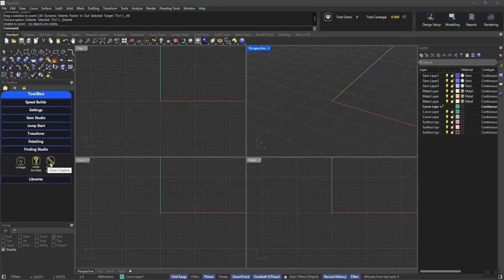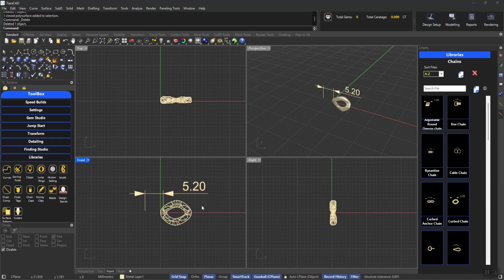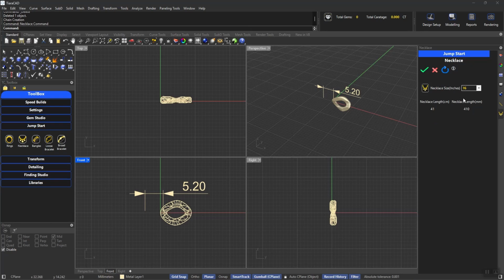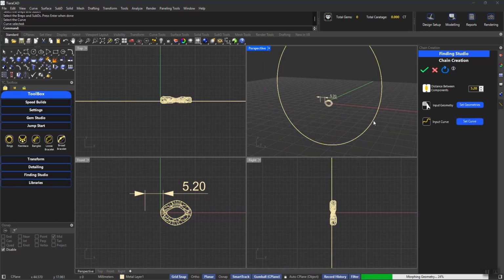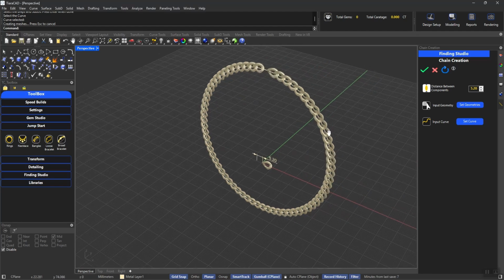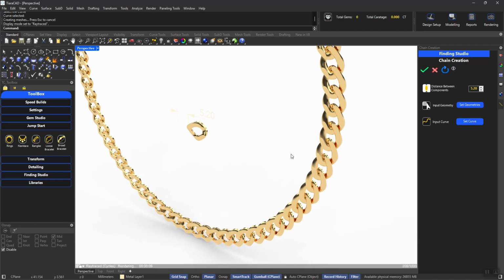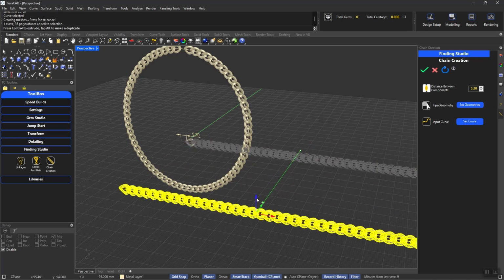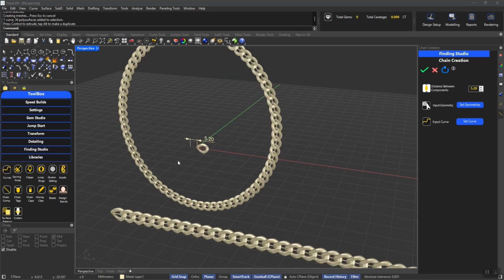Learn TiaraCAD : 41. Chain Creation